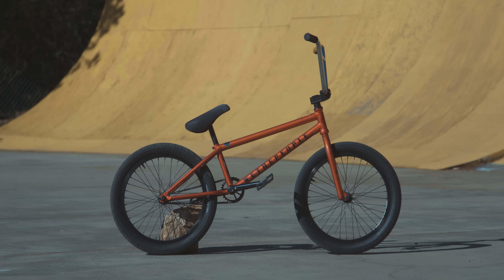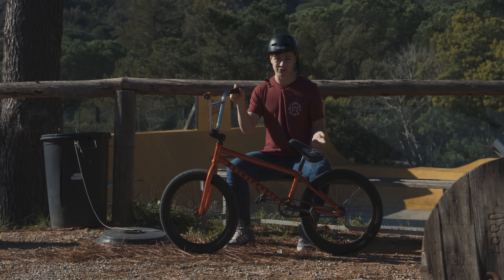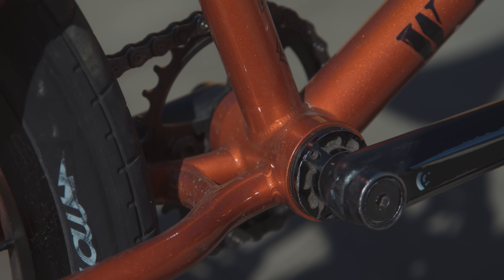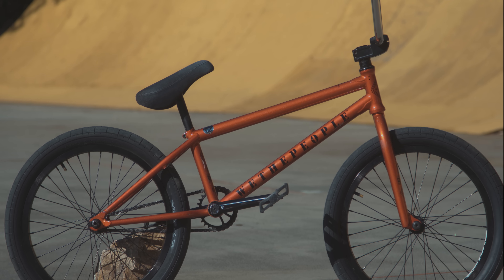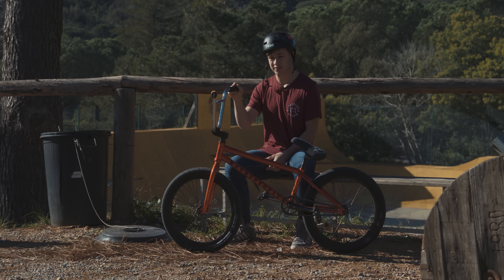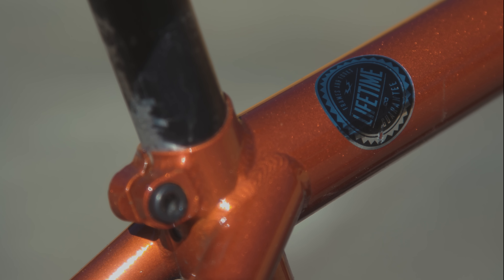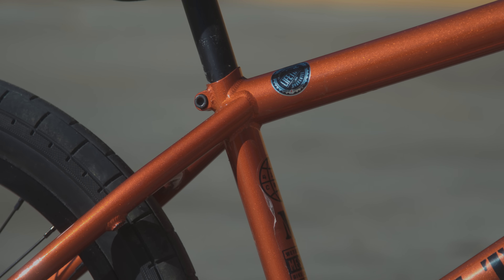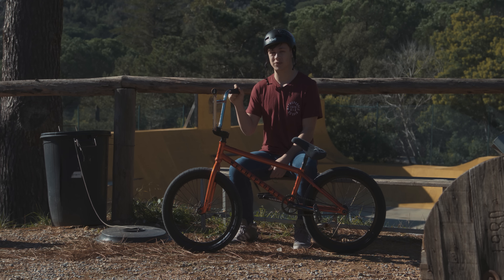WETHEPEOPLE BMX: Jack Mould MESSAGE Bike Check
Jack Mould has been out at Eurocamp working on a new video project. Whilst we were waiting for the ramps to dry, we decided to take a closer look at Jack's ride and find out more about why our MESSAGE line of parts are perfect for a new-school skatepark machine like Jack.

Filmed & Edited by Callum Earnshaw.